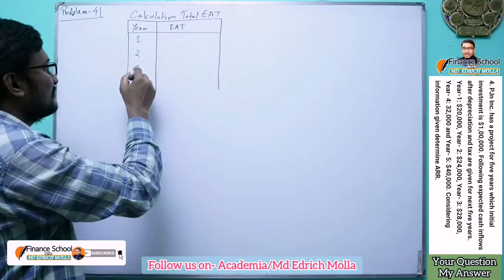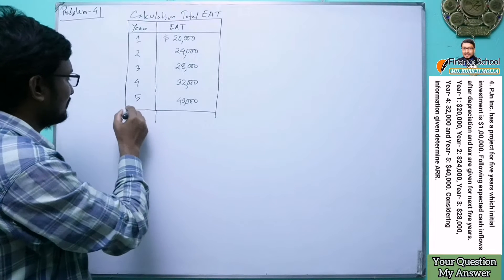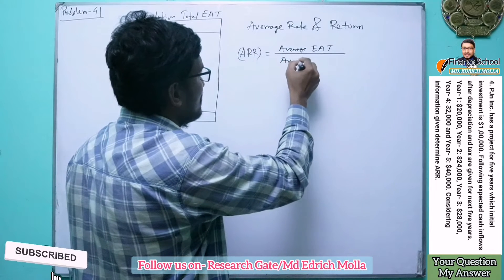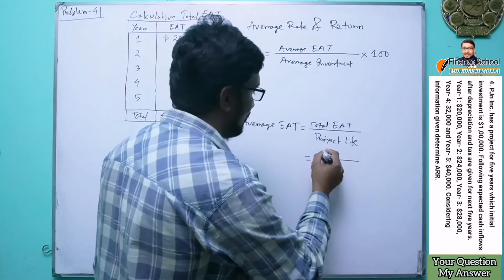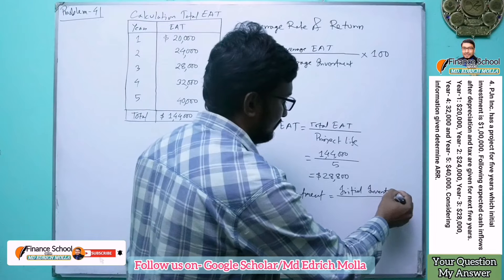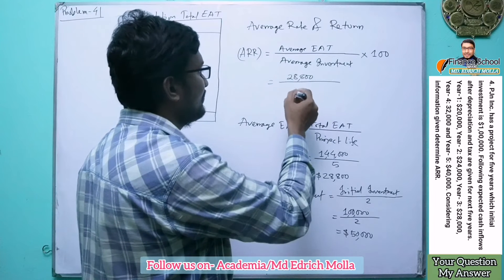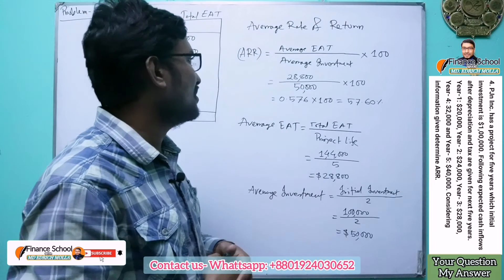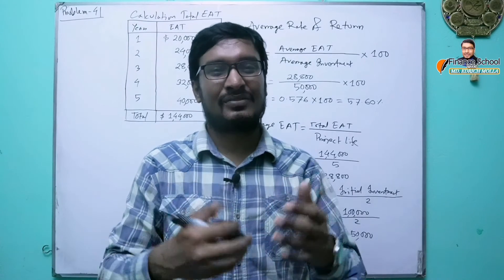Average Rate of Return | ARR | Capital Budgeting | Financial Management | Finance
This tutorial shows determination on the problem on average rate of return on the chapter of capital budgeting from the course of financial management. The problem we've solved here which was sent by students requesting to solve. Again we say, we always encourage you to send your problems on related fileds that we consider to solve. After attending this class you should be able to understand and learn following concepts:
👉 average rate of return from the capital budgeting on financial management.

In this tutorial we've shown detailed formula on the calculation of average rate of return from the chapter of capital structure on the course of financial management. It is sole creation of Finance School With Md Edrich Molla.

▶️ Organization & Functioning Of Securities Markets | Chapter 4 | Problem 1 | Investment Analysis and Portfolio Management | Reilly & Brown

▶️ Efficient Capital Markets | Chapter 6 | Problem 1 | Investment Analysis and Portfolio Management | Reilly & Brown | 10th Edition @FinanceSchoolWithMdEdrichMolla

▶️ An Introduction To Security Valuation | Chapter 11 | Problem 1 | Investment Analysis and Portfolio Management | Reilly & Brown

▶️ Approximate Yield To call || Actual Yield to Call || Current Market Price of Bond || Chapter 18 || Problem 1 @FinanceSchoolWithMdEdrichMolla

Thank You and Best Wishes,
Finance School With Md Edrich Molla

🎦 Copyright:
Finance School With Md Edrich Molla ©️2023